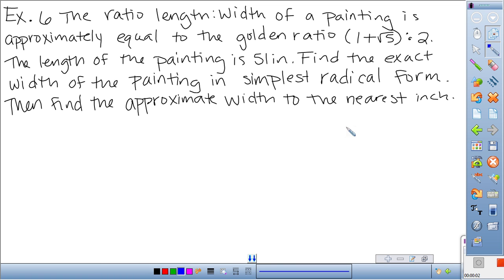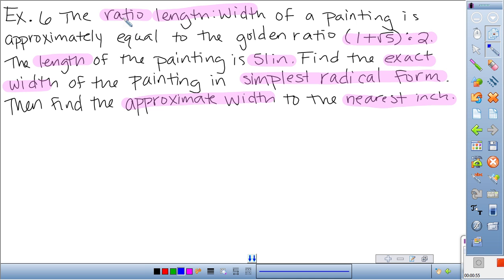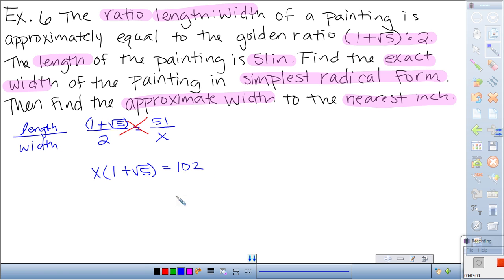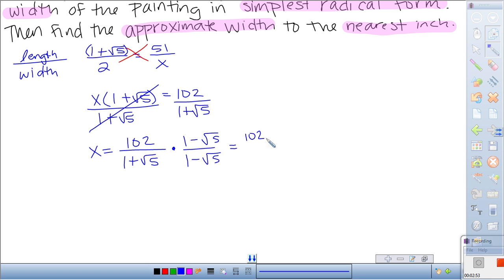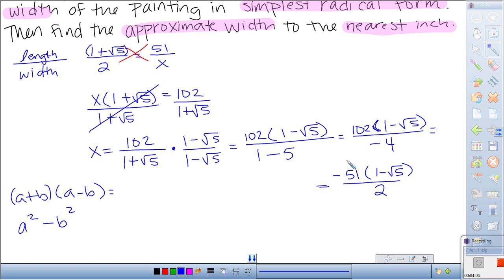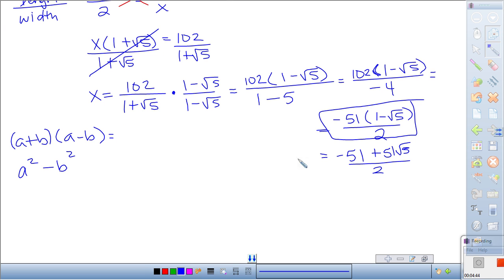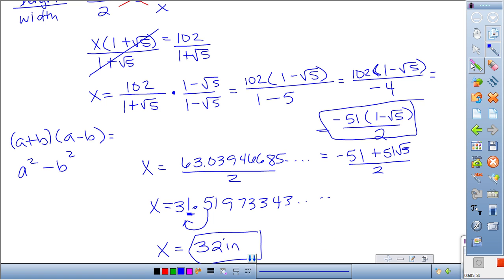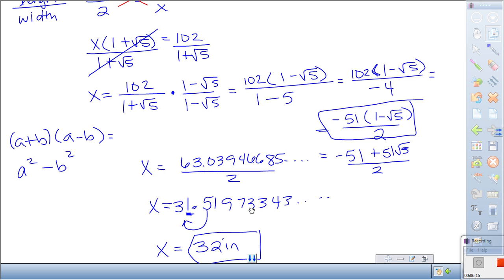11 2 Operations with Radical Expressions Ex 6